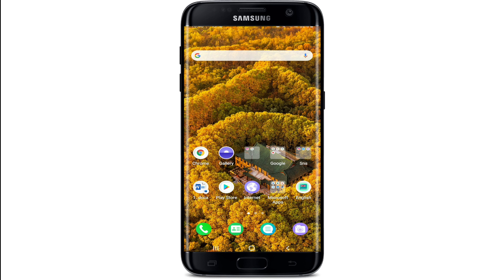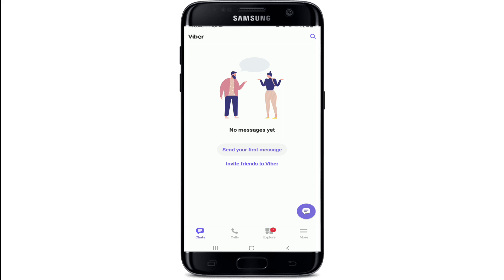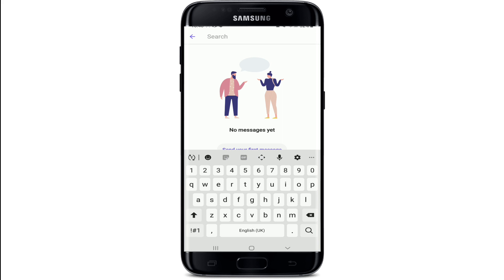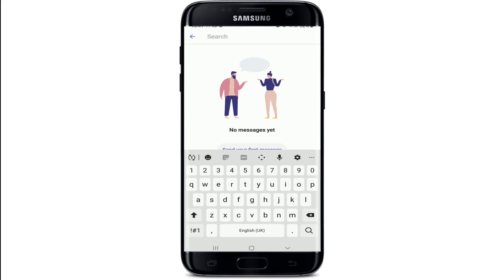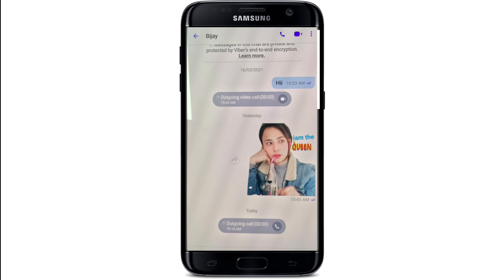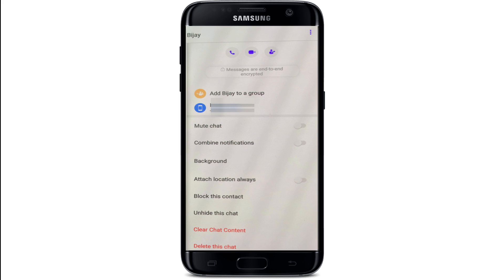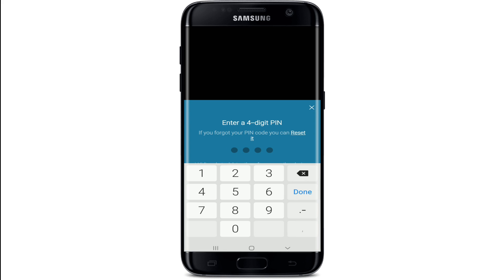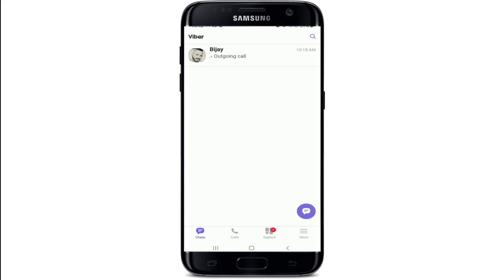How to Find Hidden Chats on Viber? Access Hidden Viber Chats | Show Hidden Message on Viber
Welcome to my Viber tutorial on how to find hidden chats on Viber and access hidden messages. In this video, I will show you step by step how to show hidden messages on Viber and access hidden chats.

To access hidden chats on Viber, open the Viber app on your device and tap on the "More" tab at the bottom right corner of the screen. Then tap on "Settings" and select "Privacy". Under the "Hidden Chats" option, you can see all the chats that you have hidden.

To show a hidden chat, simply swipe left on the chat and tap on "Unhide". The chat will now appear in your chat list like any other chat.

If you want to hide a chat, swipe left on the chat and tap on "Hide". The chat will be removed from your chat list and will only be accessible through the "Hidden Chats" option.

It is important to note that when you hide a chat, the chat is not deleted, it is simply hidden from your chat list. So, if you want to permanently delete a chat, you will need to delete it manually.